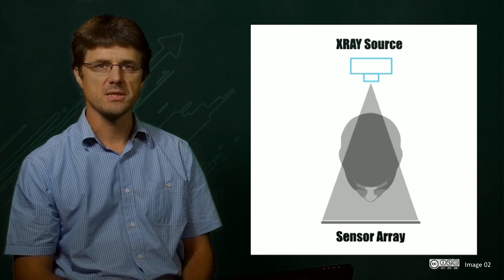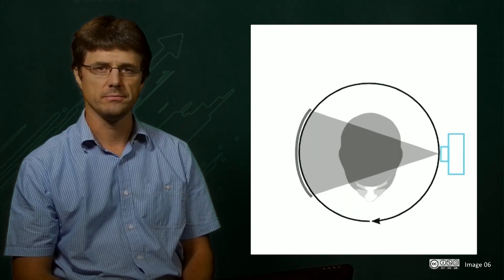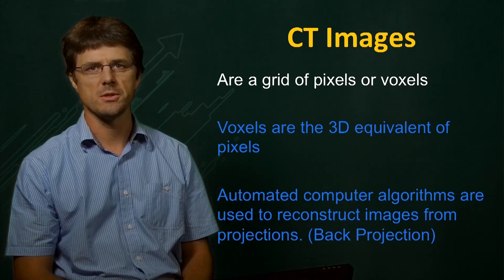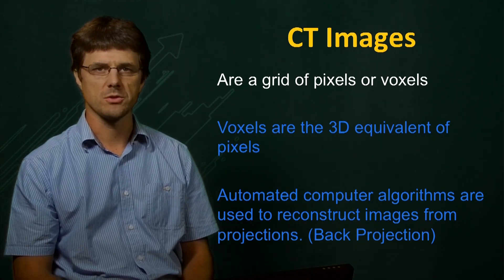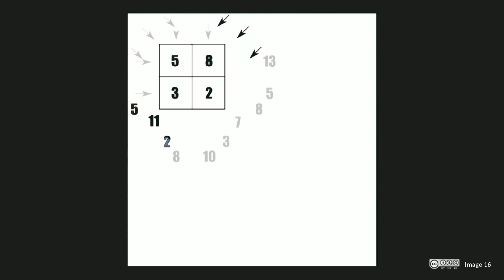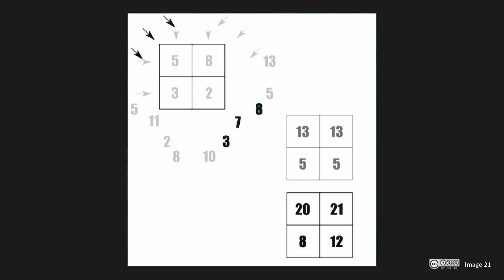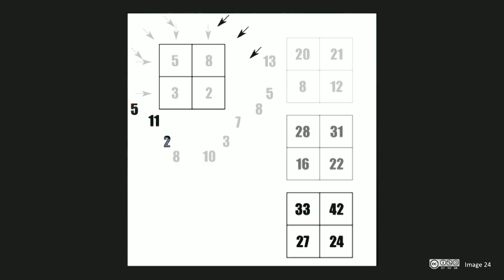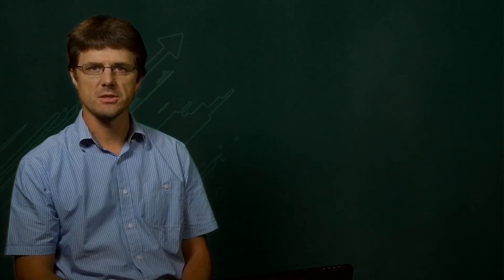UQx Bioimg101x 3.7.1 CT Back Projection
A simple example of the Back Projection method used for Computed Tomography (CT) image reconstruction.